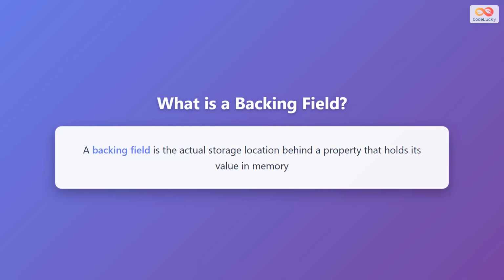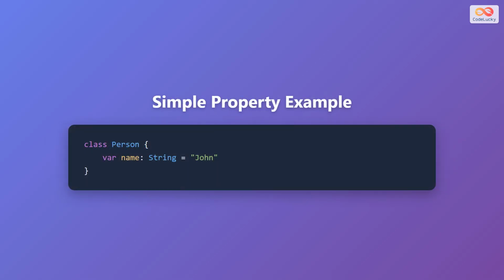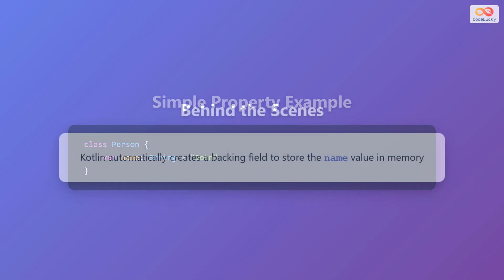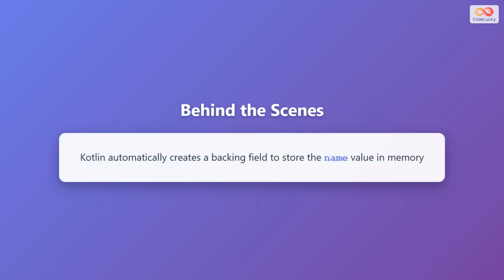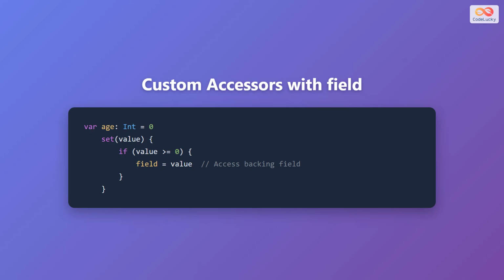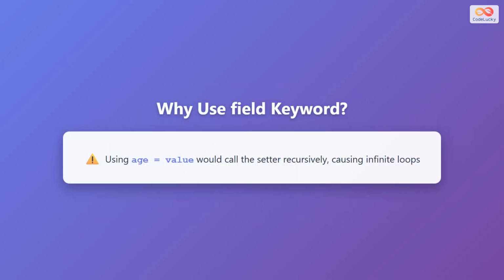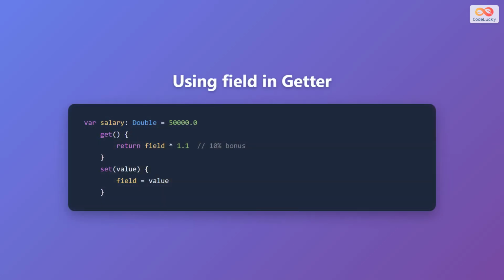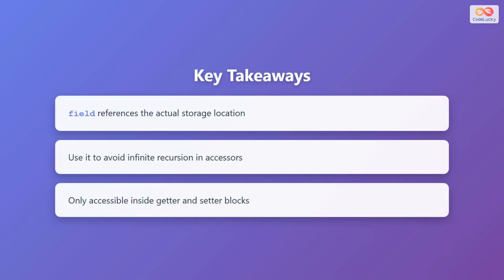Kotlin Backing Fields Explained: Master the field Keyword in Custom Accessors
🚀 Learn everything about backing fields in Kotlin and master the field keyword for custom property accessors!

In this comprehensive Kotlin OOP tutorial, you'll discover what backing fields are, why they're essential, and how to use the field keyword correctly in custom getters and setters. Perfect for beginners who want to write robust Kotlin code! 💻

📚 What You'll Learn:
✅ What backing fields are and why they exist
✅ How Kotlin automatically creates backing fields for properties
✅ Using the field keyword in custom setters
✅ Using the field keyword in custom getters
✅ Avoiding infinite recursion in property accessors
✅ Best practices for working with backing fields

🎯 This tutorial breaks down complex concepts into easy-to-understand explanations with practical code examples. Whether you're new to Kotlin or looking to strengthen your OOP fundamentals, this video will help you understand backing fields completely.

💡 Key Takeaways:
The field keyword references the actual storage location of a property, prevents infinite recursion in accessors, and is only accessible inside getter and setter blocks.

👨‍💻 Perfect for Kotlin developers, Android developers, and anyone learning object-oriented programming!

Chapters:
00:00 - Backing Fields in Kotlin
00:18 - What is a Backing Field?
00:40 - Simple Property Example
01:00 - Behind the Scenes
01:19 - Custom Accessors with field
01:41 - Why Use field Keyword?
02:05 - Using field in Getter
02:31 - Key Takeaways
02:57 - Outro